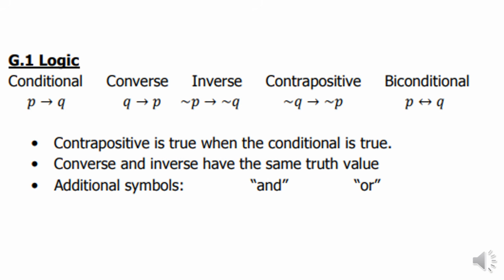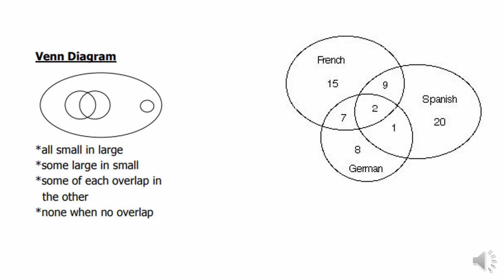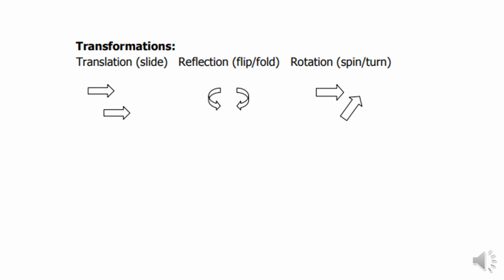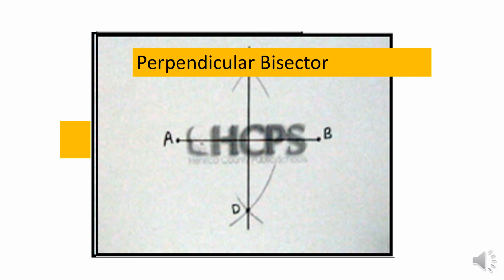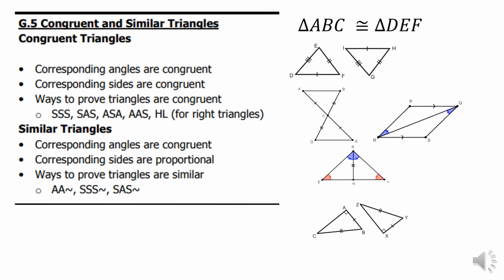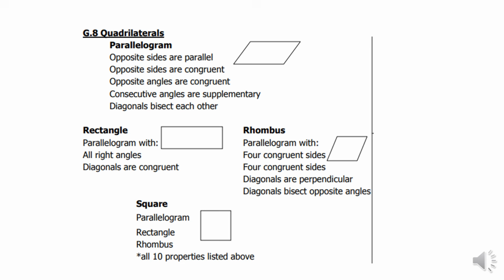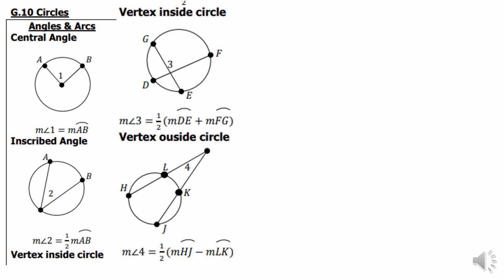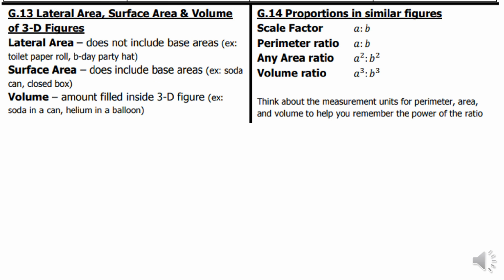Everything You Need To Know for the Geometry SOL in 20 minutes.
Everything you need to know for the Geometry SOL (2016 standards) in about 20 minutes.